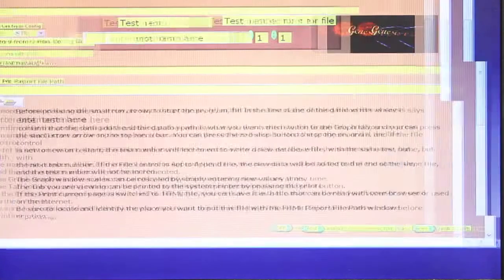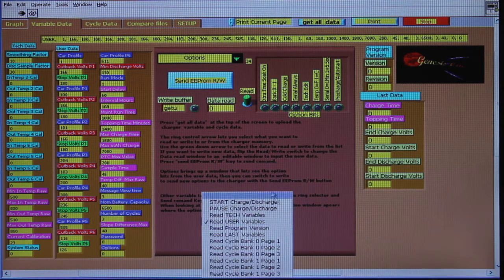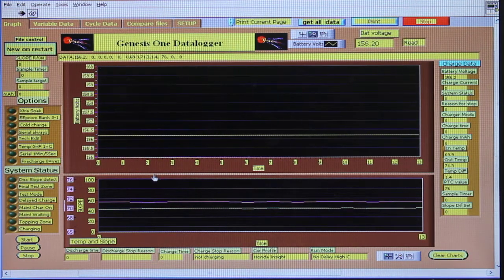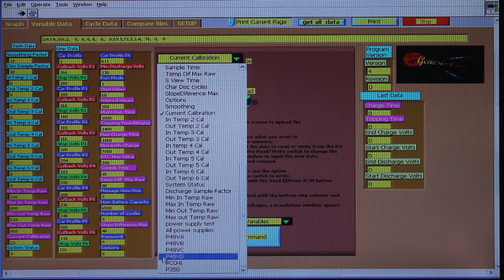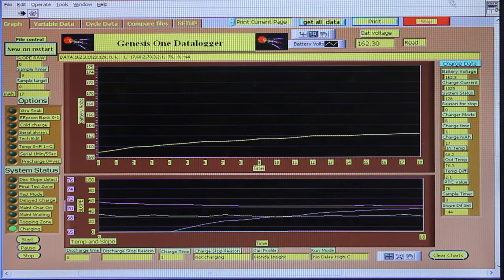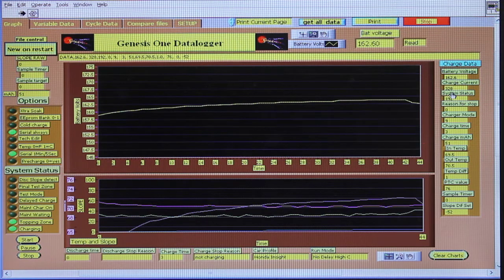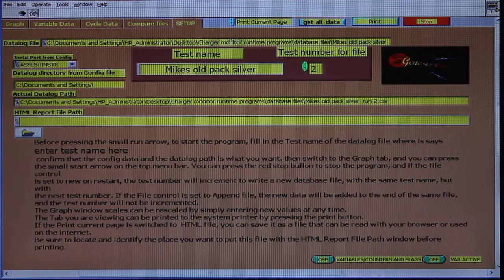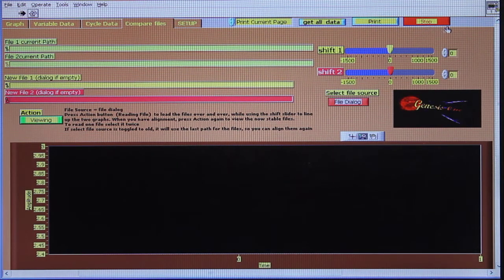4 Datalogger operation P1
Operating the datalogger part 1